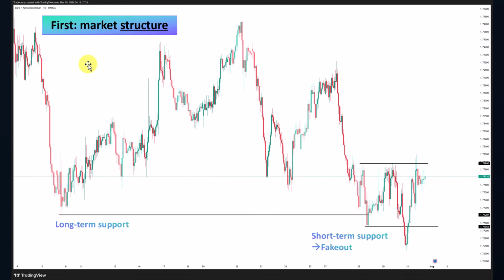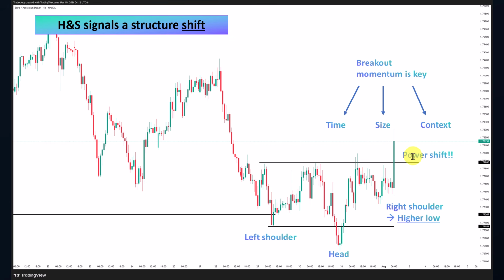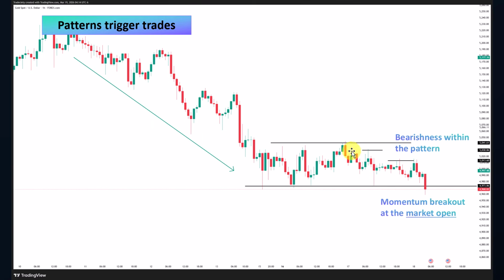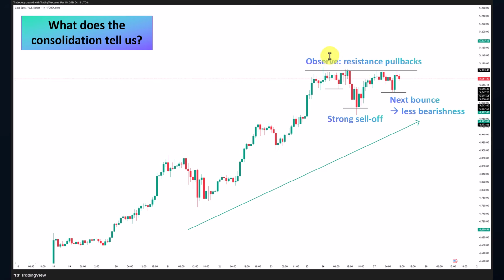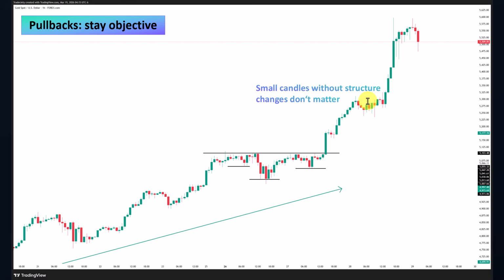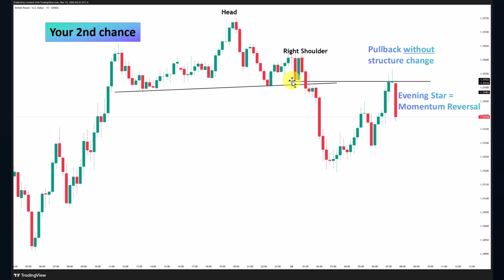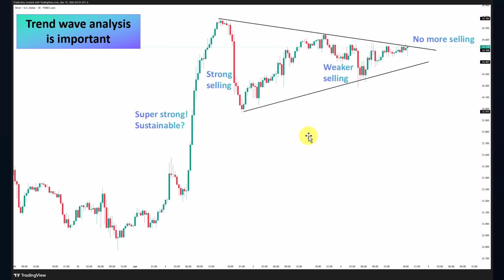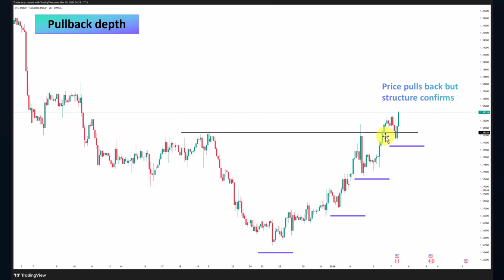Learn these PRICE ACTION tips and master the charts